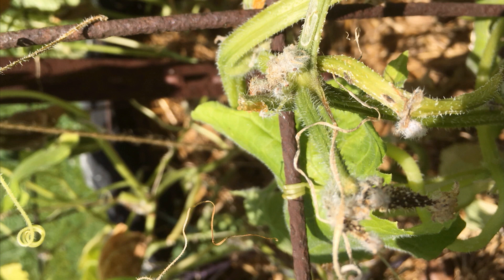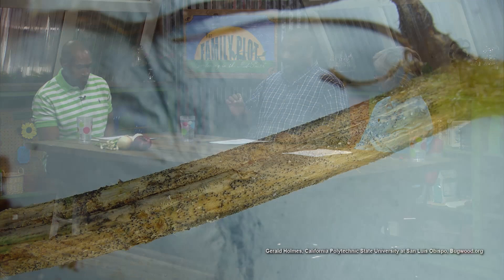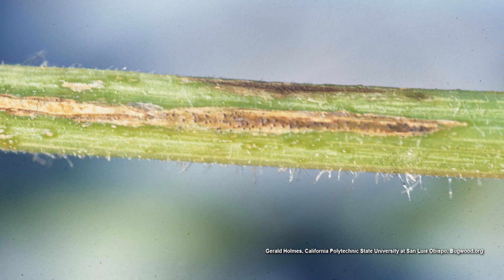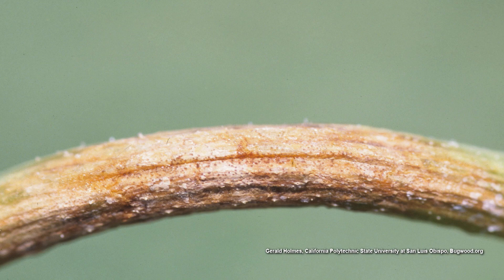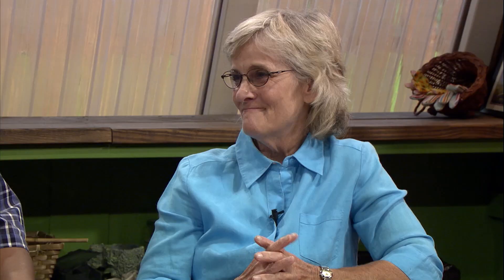Q&A – What is this white fuzzy stuff on my cucumbers?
This looks like a fungal disease called gummy stem blight. It can be treated with Chlorothalonil or a copper based or sulphur fungicide. This disease can kill the plant if left untreated. The viewer stated the leaves were wilting, which is not a good sign for this plant. It might be best to pull it out and try again.